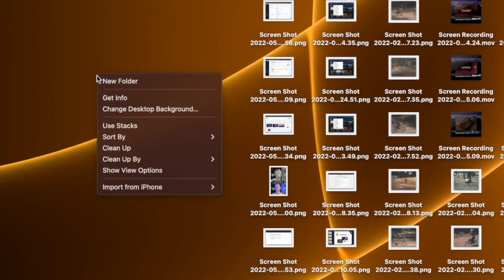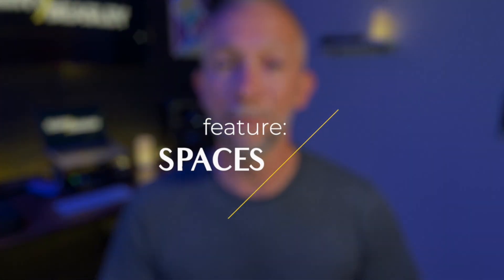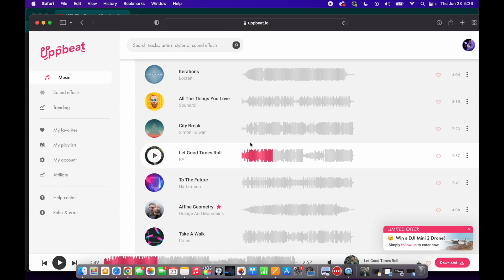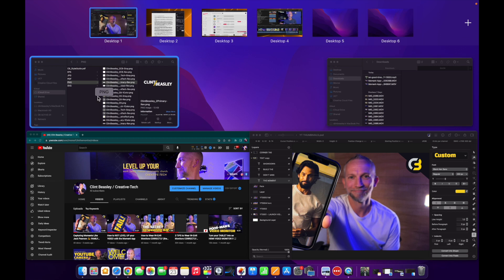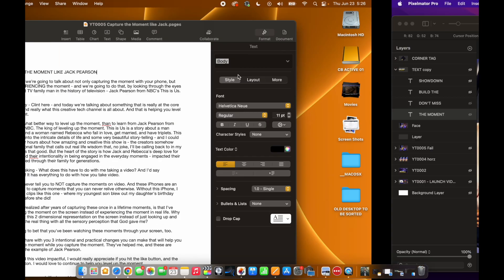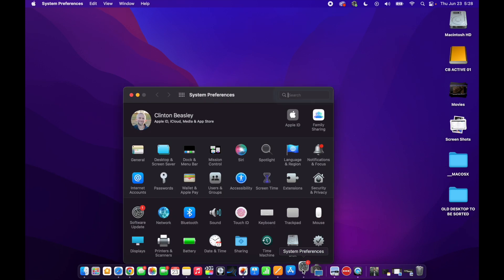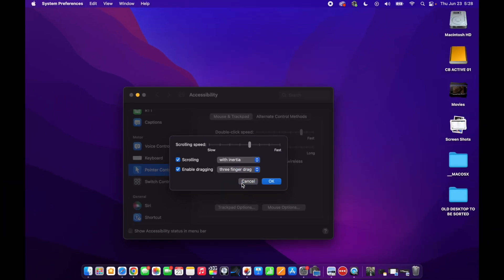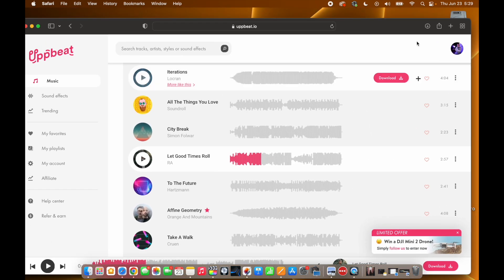🕵️‍♀️ 3 Mac TIPS that will CHANGE YOUR LIFE (macOS features that you didn't know about)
IT’S TIME TO LEVEL UP YOUR WORKFLOW!

3 simple Mac and MacBook tips that will transform your workflow, and yes - CHANGE YOUR LIFE! We all know Apple makes the best computers in the world, but you don’t know JUST HOW GOOD they really are until try THESE FEATURES YOU PROBABLY DIDN’T KNOW ABOUT. Why? Because some of them are hidden in the Mac Accessibility features of System Preferences.

I use them EVERYDAY and I can’t use a Mac without them. They are ESSENTIAL to my video editing workflow and everything thing I do on the Mac.

These tips apply to the more recent macOS releases like macOS Monterey and macOS Big Sur, as well as macOS Catalina and Mac OS Mojave (NOTE that the Stacks feature to declutter your desktop doesn’t work in older macOS versions). They work on the Apple Trackpad on MacBook models MacBook Air, MacBook Pro, as well as the Apple Magic Trackpad and Magic Trackpad 2.

These hidden Mac features are great tips for Mac for beginners, and great for those who have used Mac for a long time! Mac trackpad gestures can totally transform your computer organization and your efforts to digital declutter by transforming your workflow and making you more efficient. The trackpad is WAY BETTER than a mouse!

VIDEO MOMENT MARKERS
00:00 Intro
00:54 Feature 1: Stacks
01:51 Feature 2: Spaces
03:16 Feature 3: The secret hidden feature that will change your life 🎆
04:44 Wrap (Like and Subscribe)

Be sure to see my other Mac tips video and see how to unlock the Preview app's super powers!

🎧WHERE I GET MUSIC FOR MY VIDS (Get 10 Free tracks per month!)🎧

Apple Magic Trackpad
Apple Magic Keyboard
Apple MacBook Pro (M1)

🥇FAV GEAR AROUND THE STUDIO🥇
Fav Video Lights
Fav Shotgun Mic
Fav Studio Desk
Fav 360 Camera (Insta360)
Fav Laptop & Gear Backpack
Fav Earbuds (AirPods Pro)